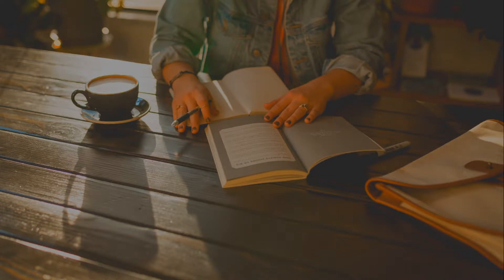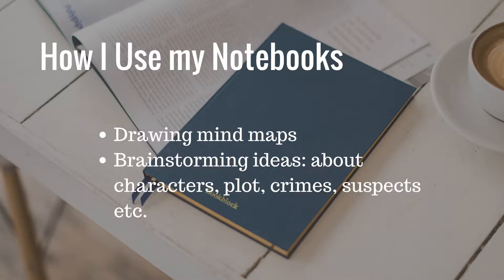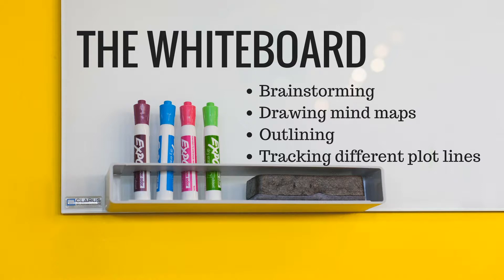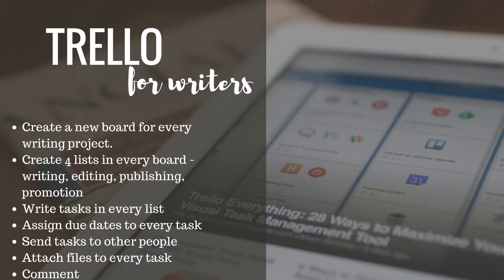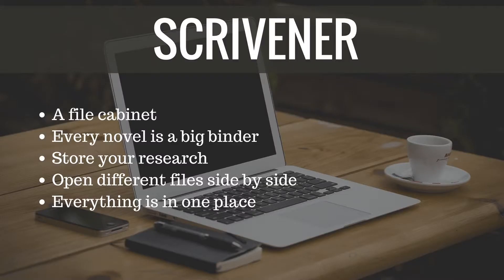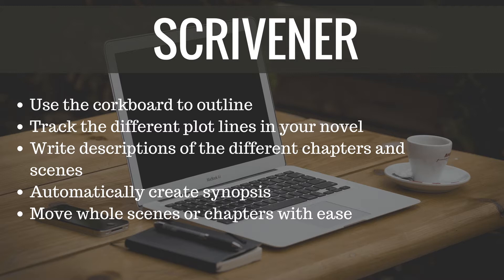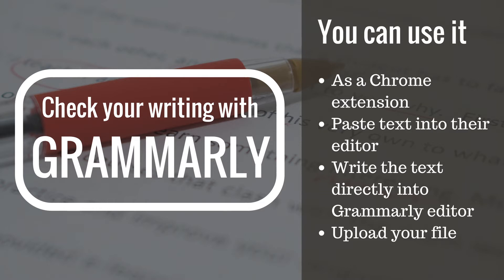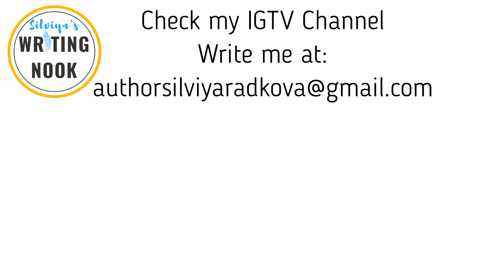My Top 5 Essential Writing Tools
My top 5 writing tools | How to write your novel with ease

Now that Camp Nano has just begun, it's time to talk about writing tools that can help you during the writing process. In this video, I gathered my top 5 tools that I use when I am writing my debut novel. Some of them are as simple as a pen and paper, and some are apps that can be used on your computer or directly in your browser.
With all these tools you can not only create your next best seller but plan how to do it!

So be sure to watch the video to see how I use these tools.

MENTIONED TOOLS:

TRELLO - use it for your writing project management.
SCRIVENER - use it for every step of your writing - from research to writing, to editing and publishing.
GRAMMARLY - use it to check your grammar, word usage and spelling.

JOIN MY WRITING FACEBOOK GROUP